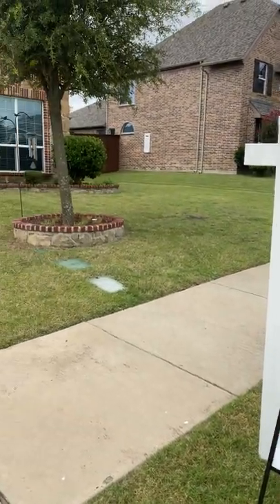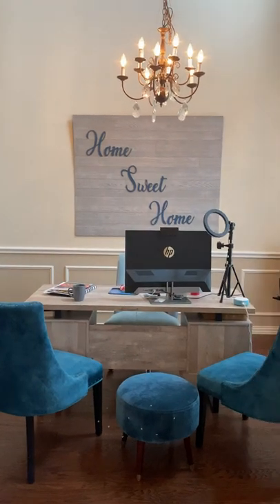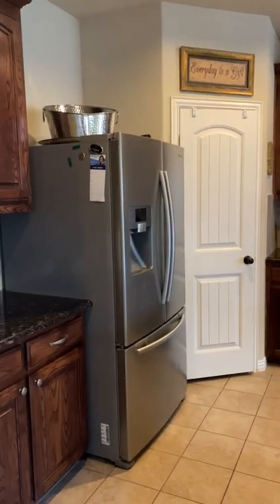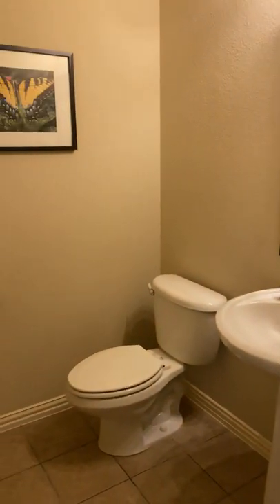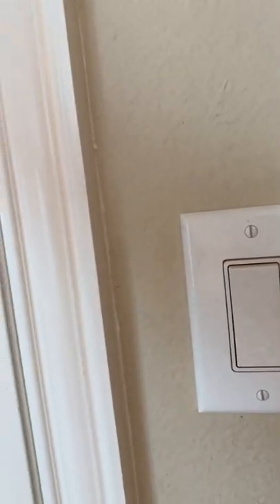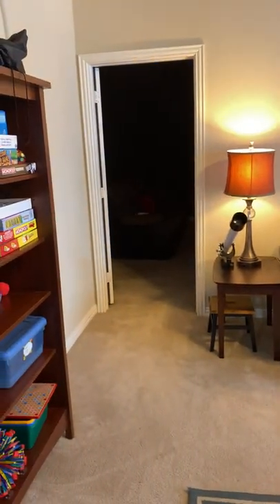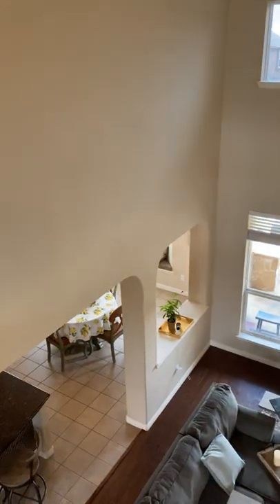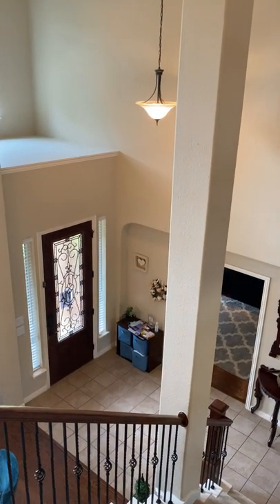Virtual Open House 12951 Snow Lake Dr Frisco Texas 📲 Lucie Warfield, Fathom Realty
5 star ⭐️ Neighborhood
North Facing
Mother in law Suite
Open a concept with Soaring Ceiling
closed Study
3 car garage 🚗 🚗🚗
4 🛌 3.5 🛀
Game Room
Media Room
Guest bath down
Catwalk
Tankless water heater
Gas stove
Built in office with lighting and granite
Extended patio with built in Grill
Play space
Lender Special
Owner is agent, Lucie Warfield, Fathom Realty